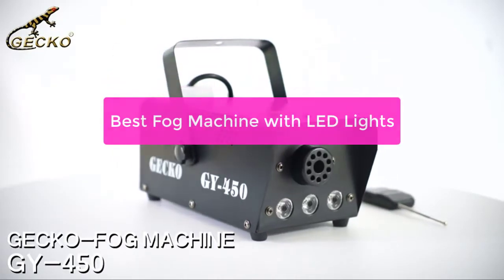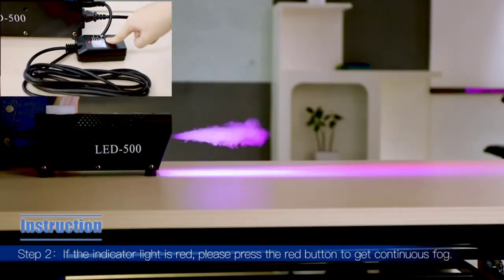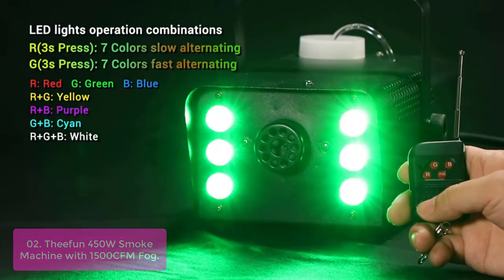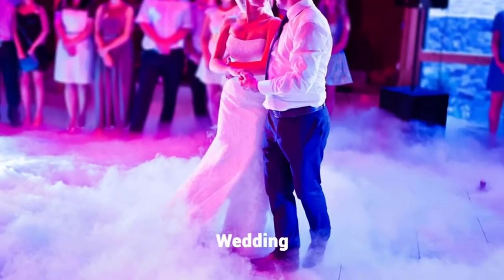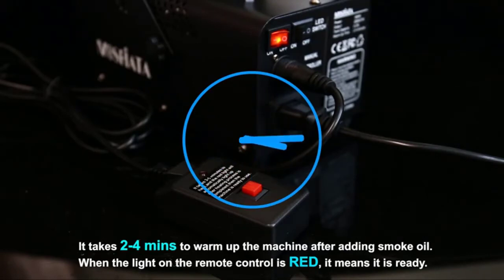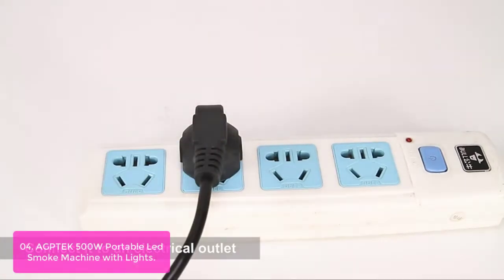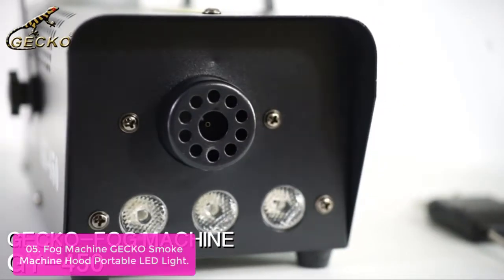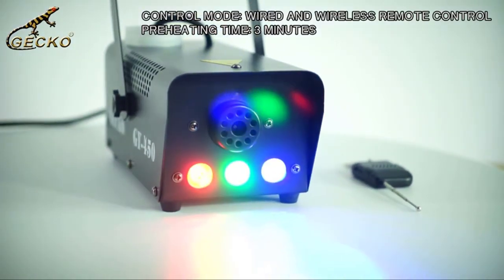TOP 5 Best Fog Machine with LED Lights 2023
In this video, we have listed the top 5 best fog machine with led lights on Amazon Reviews and buying Guide 2023

1. Halloween Fog Machine with Lights - 3 Stage LED Lights with 12 Colors & Strobe Effect
2. Fog Machine, Theefun 450W Smoke Machine with 1500CFM Fog, 6 Stage LED Lights with 7 Colors & Strobe Effect,
3. MOSFiATA Fog Machine with Controllable Lights, Continuously Spray 500W Professional
4. Fog Machine, AGPTEK 500W Portable Led Smoke Machine with Lights (Red, Blue, Green)
5. Fog Machine GECKO Smoke Machine Hood Portable LED Light With Wired and Wireless Remote Control

Looking for a quality fog machine with LED lights? Look no further than the best fog machine with LED lights on Amazon. This fog machine is perfect for any occasion, and it's sure to add a touch of excitement to any party. With its LED lights, you can create an amazing atmosphere that will leave your guests in awe. So lets get started.